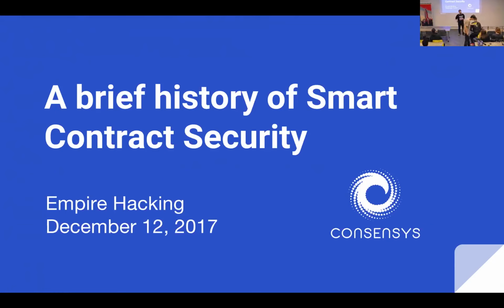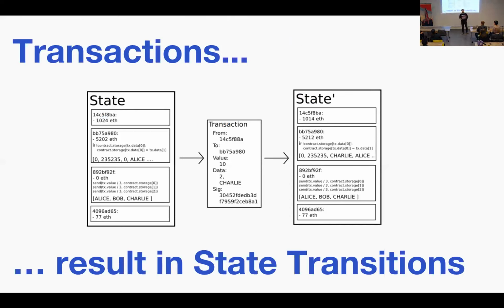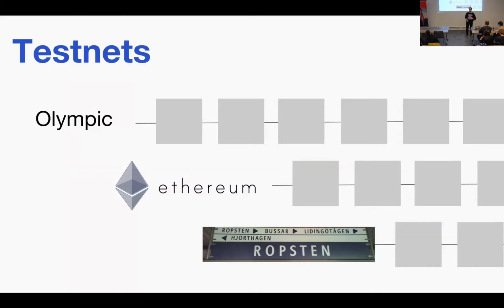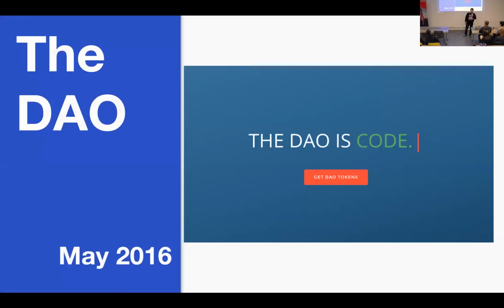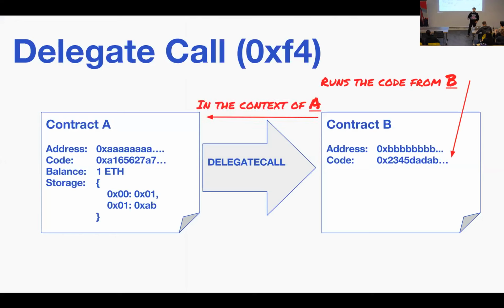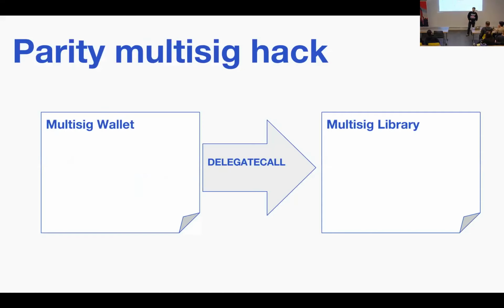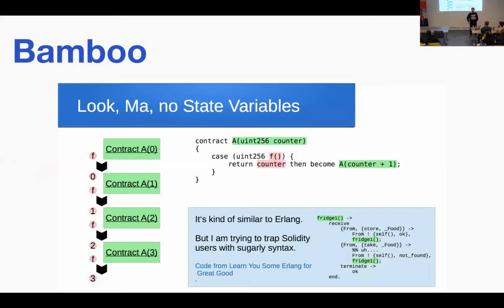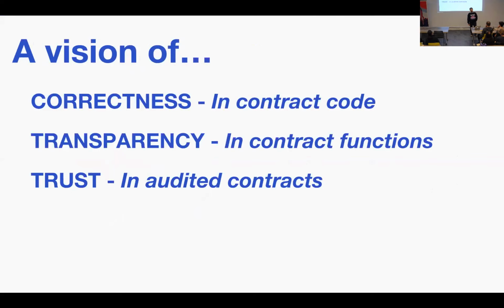A brief history of smart contract security